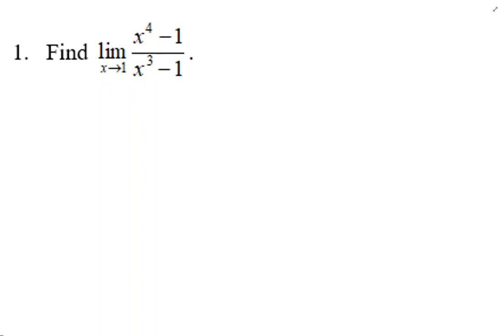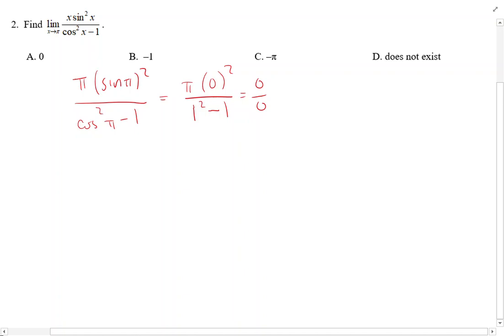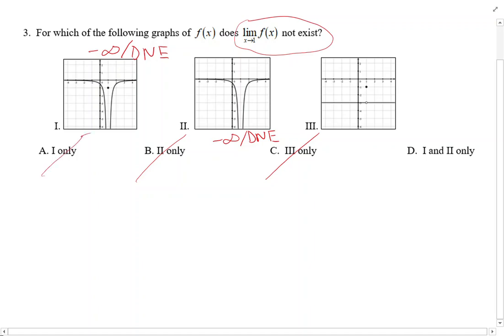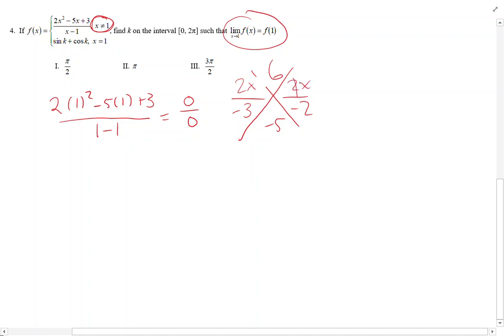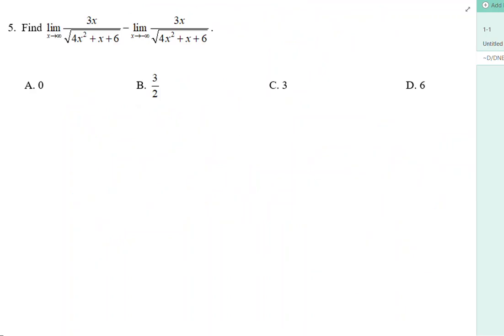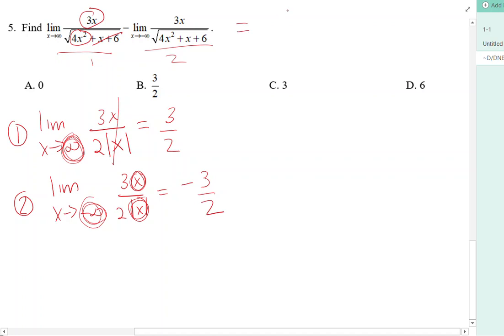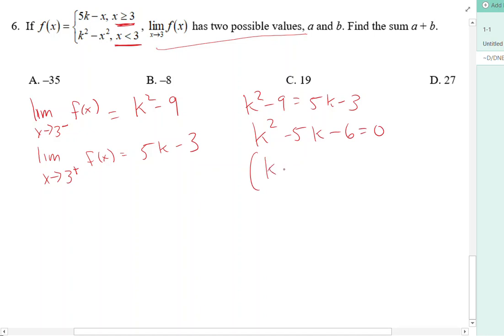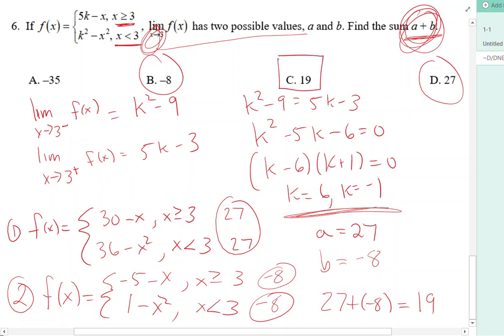AB Illuminate Assignment #1